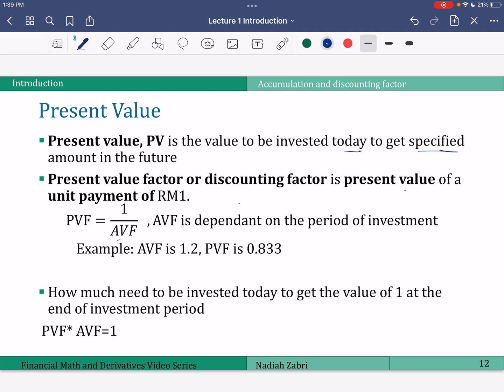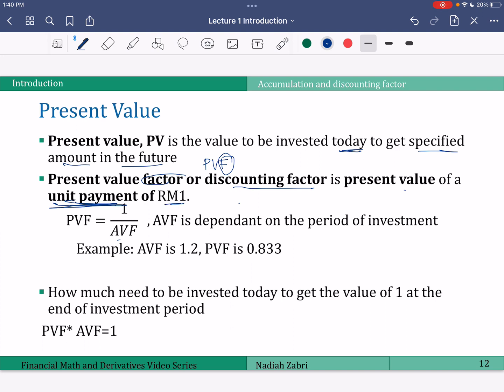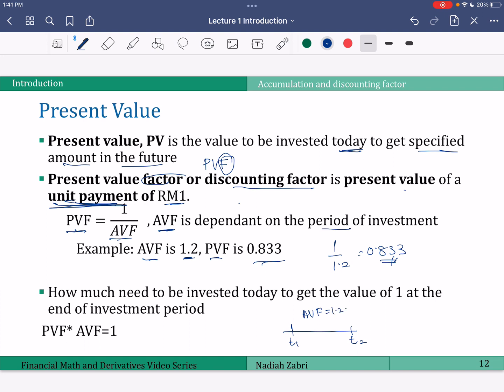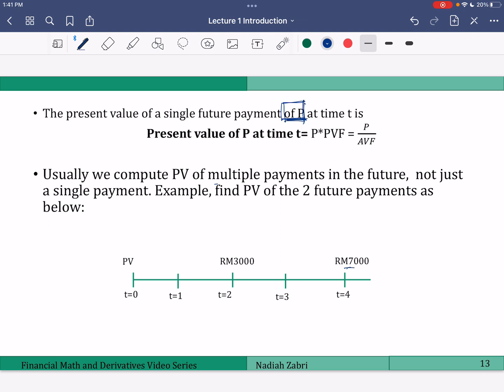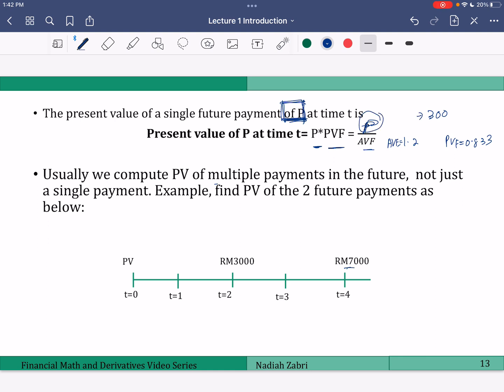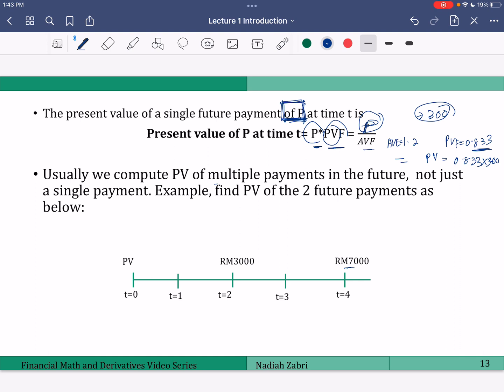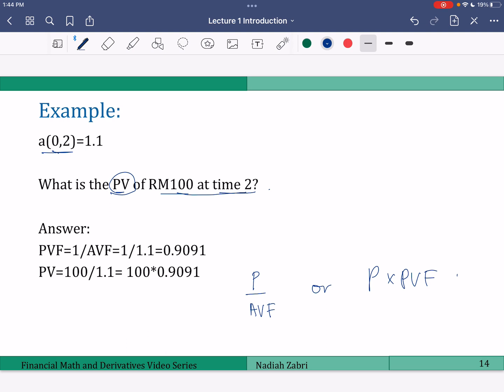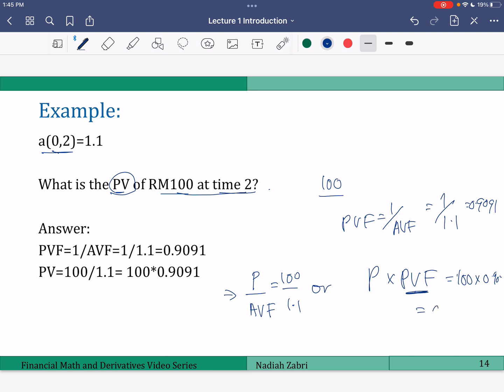1.2- Present Value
Series from Nadiah Zabri. Lesson 1 Part 2: Introduce the concepts of present value, like present value factor, and present value of single and multiple cashflows.